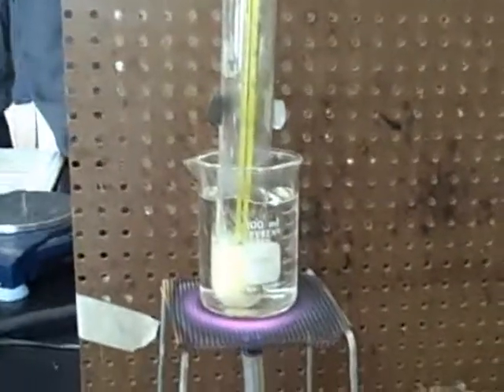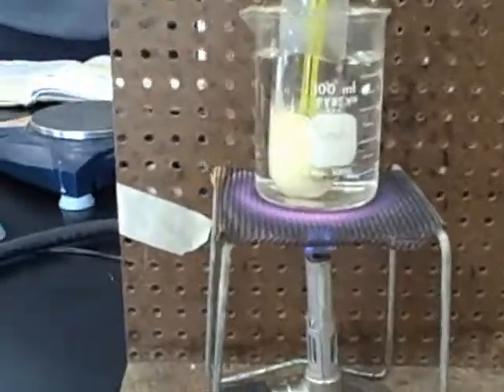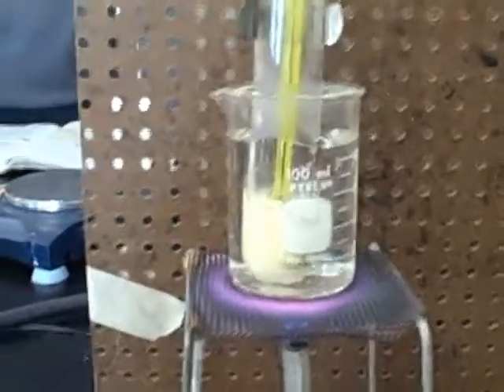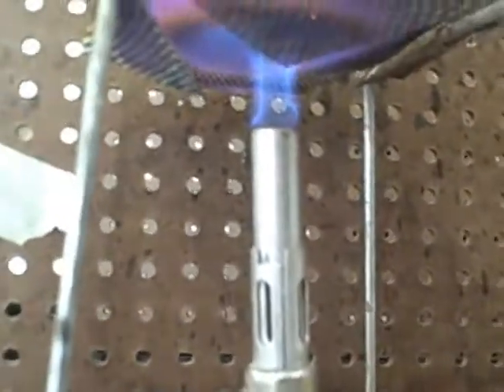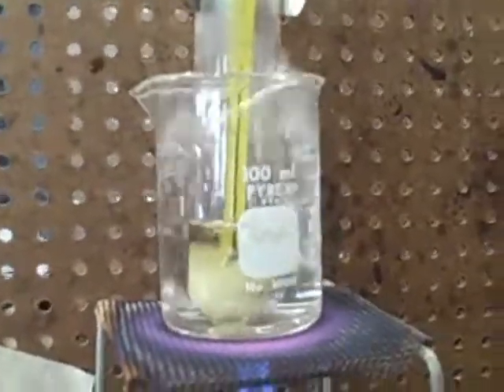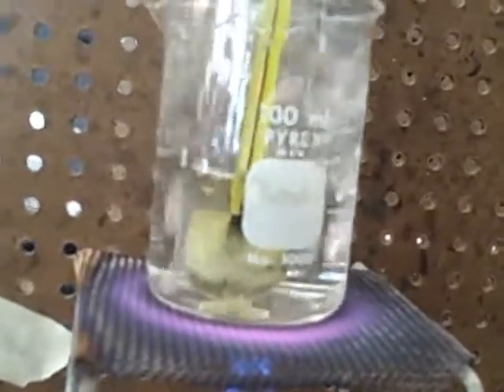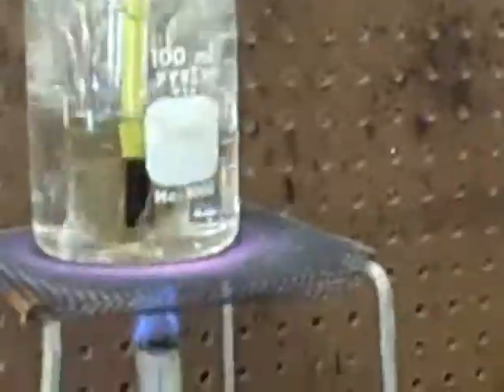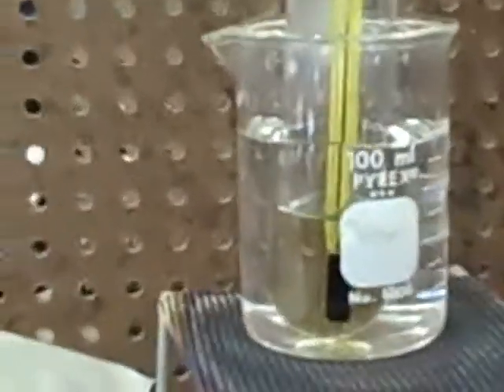3.9 Freezing and Melting Part 1.wmv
An experiment to determine the freezing point of a substance, Part 1. Brought you by the Kyle and Jason Show.